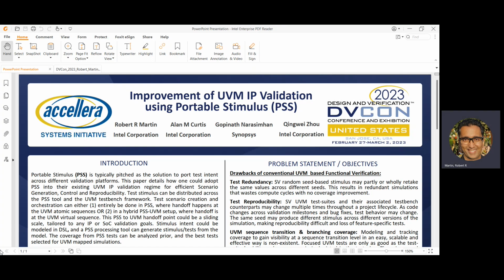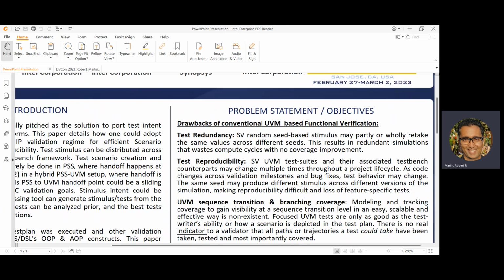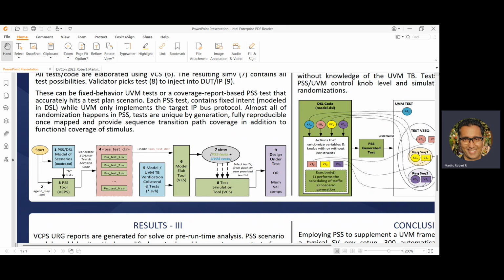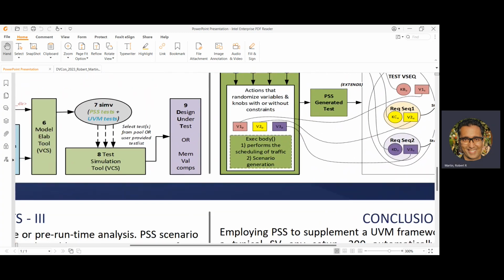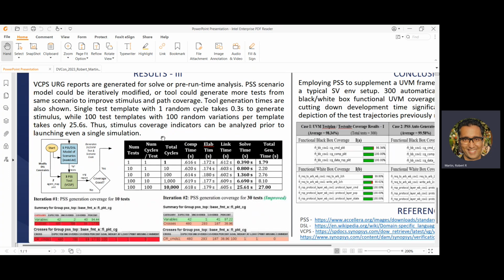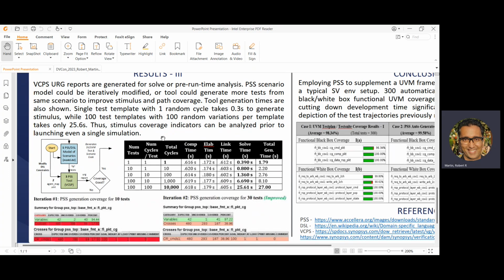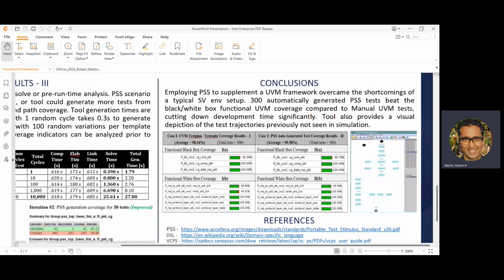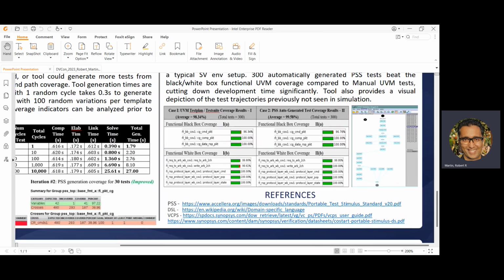Improvement of UVM Scenario Generation, Control and Reproducibility using PSS for IP Validation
Poster Session

Contributors: Robert Martin, Intel Corporation; Alan Curtis, Intel Corporation; Gopinath Narasimhan, Synopsys; Qingwei Zhou, Intel